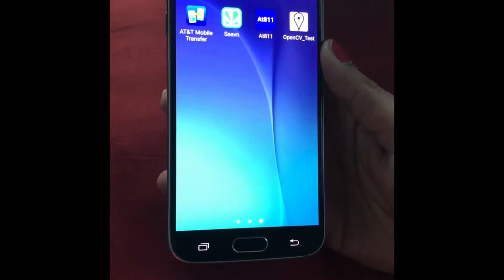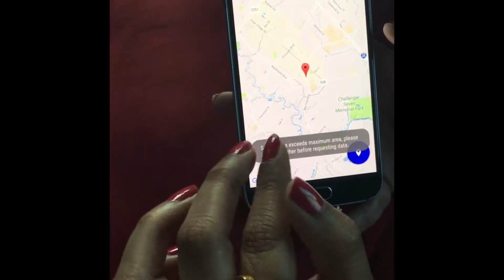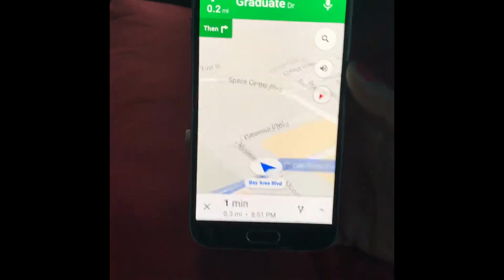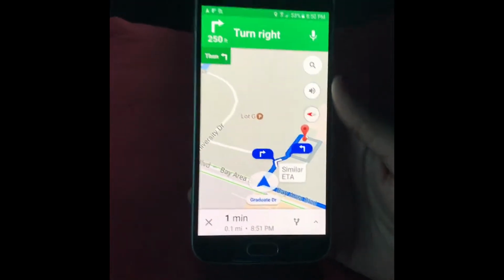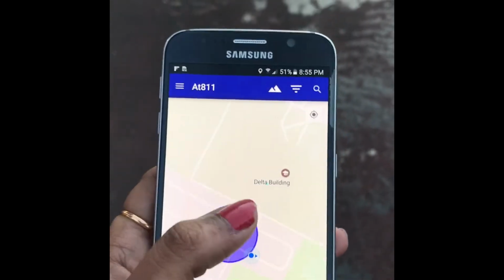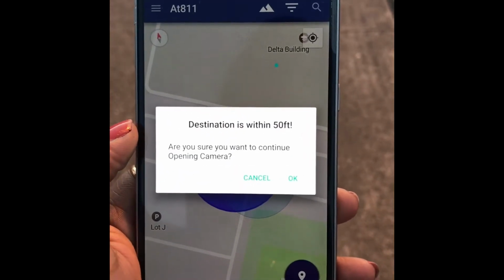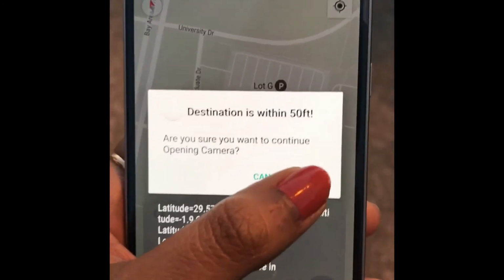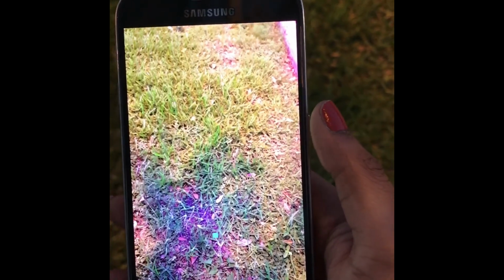At811 App Demonstration